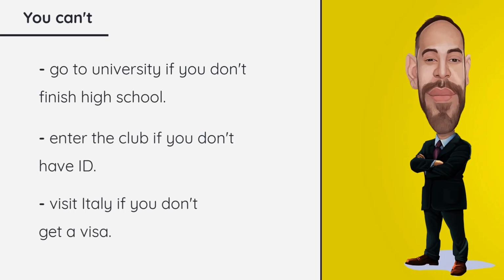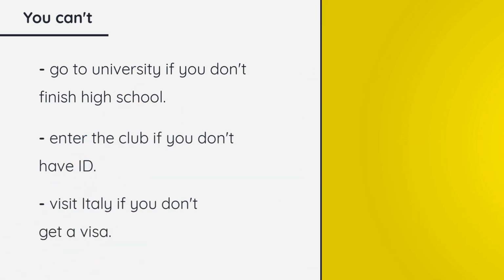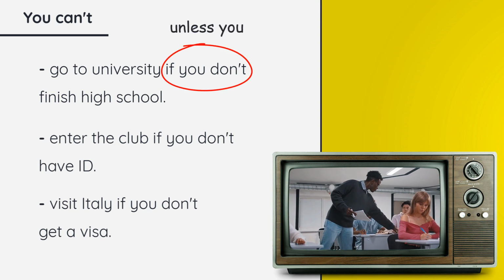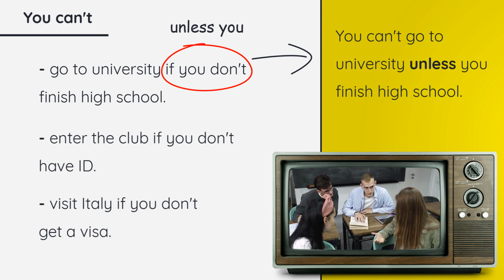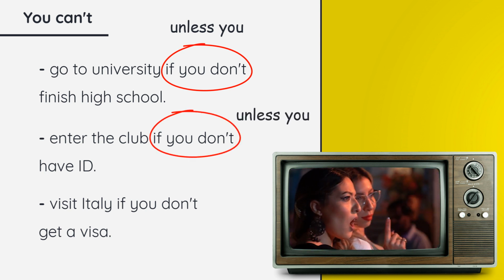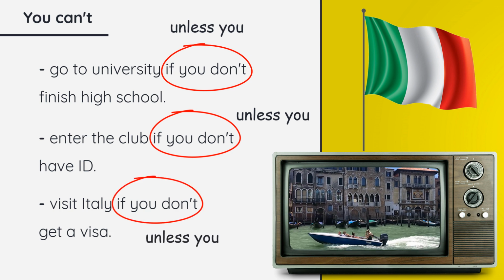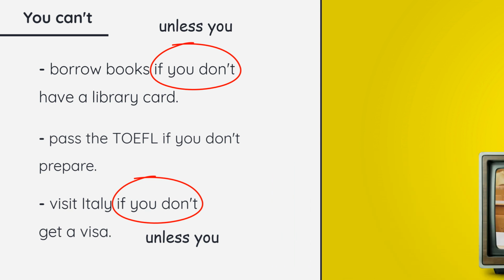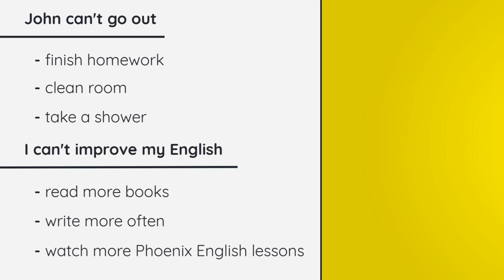English Vocabulary: UNLESS | Explanation + Examples + Practice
You won't understand how to use this word UNLESS you watch this grammar lesson! Learn how to use "unless" in those tricky conditional and negative conditional sentences.